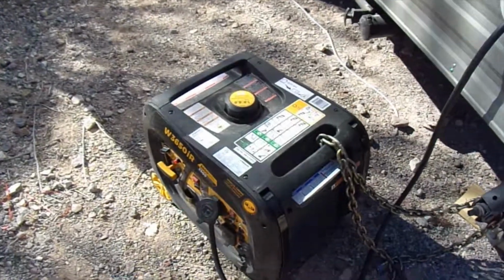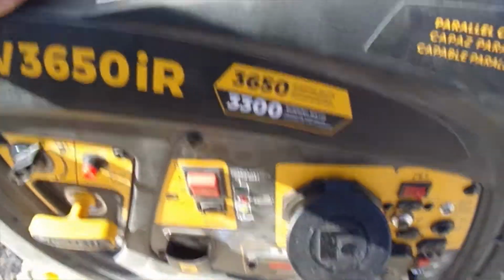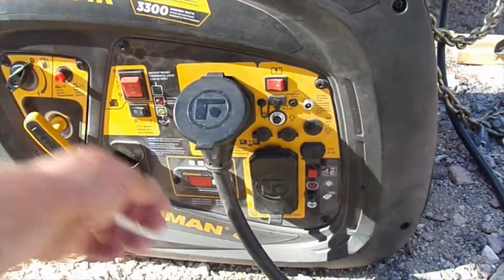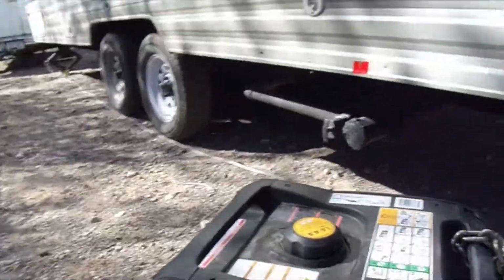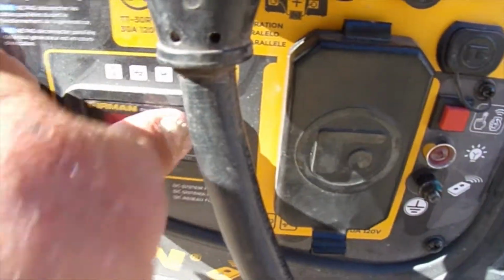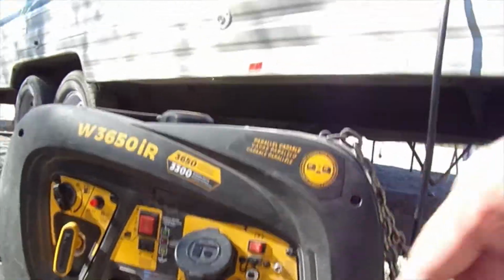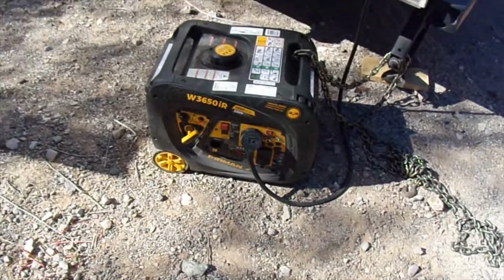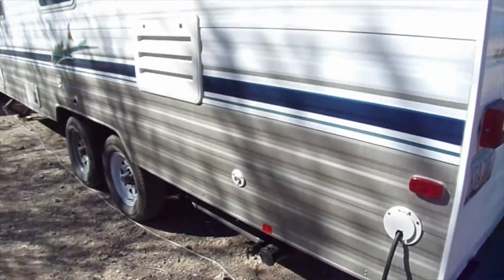Firman Generator review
Bought a new generator, thought you all would like to see it.